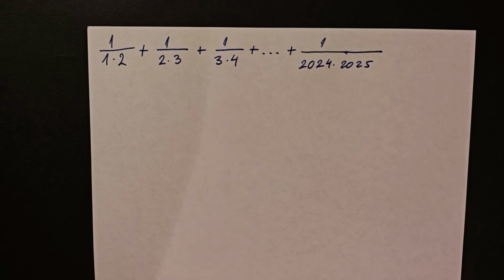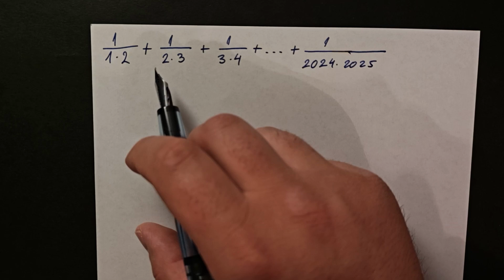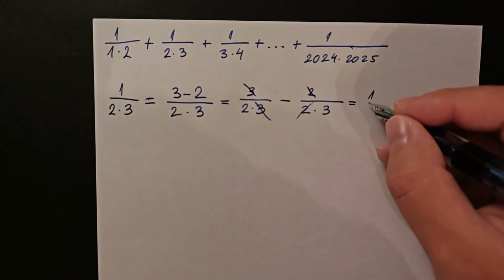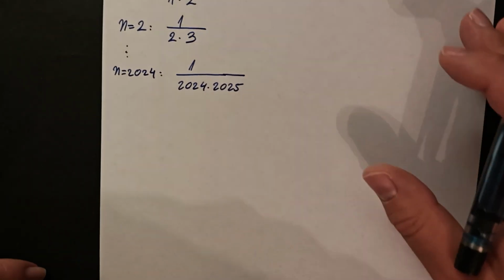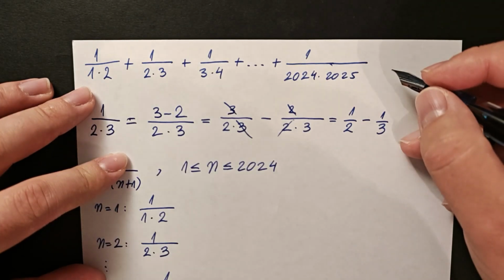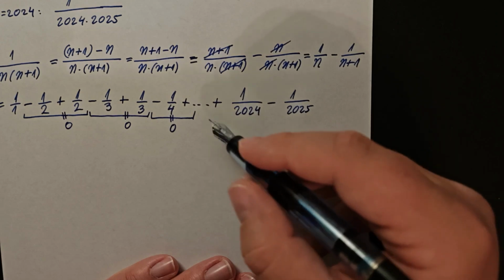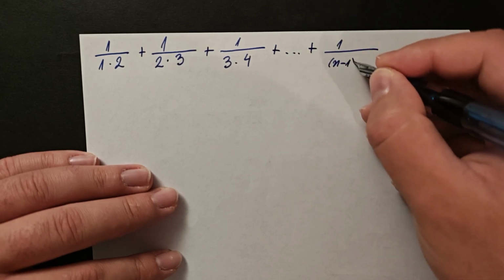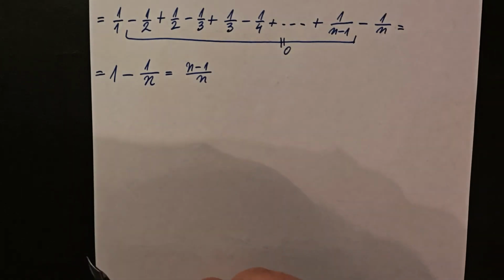Math Olympiad Question | An Excellent Brain Exercise | Viral In Korea